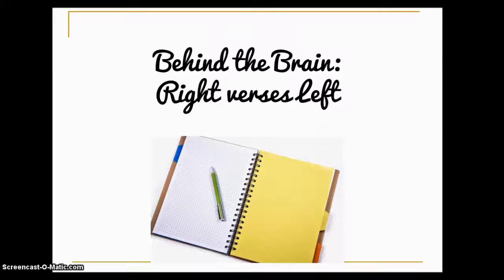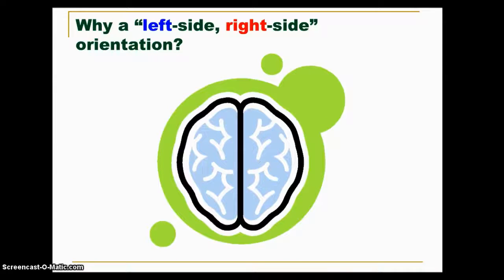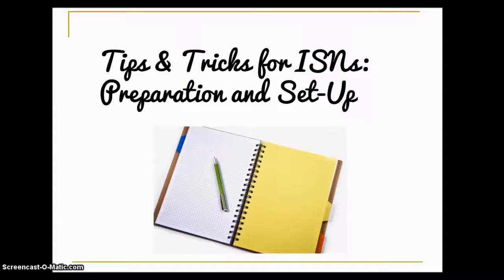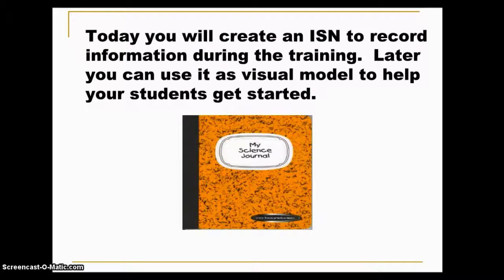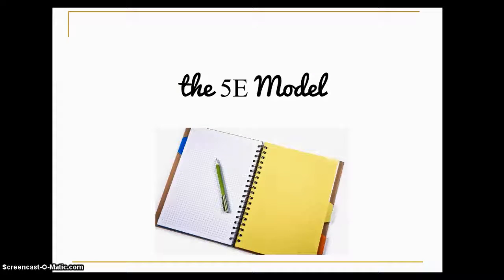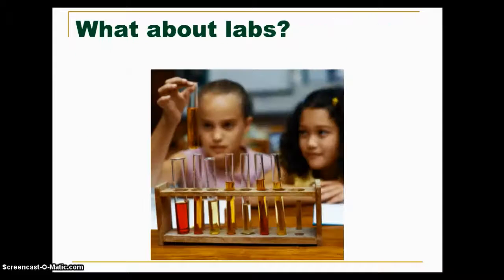ISN Overview for Blended Learning_Region 10